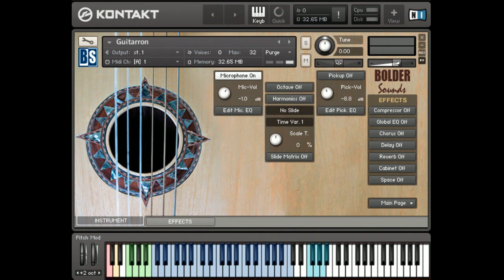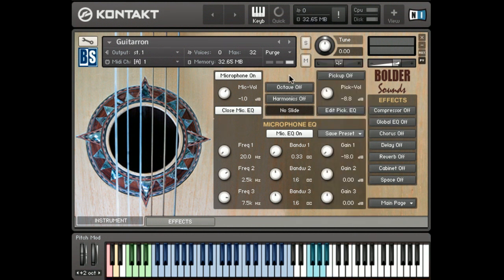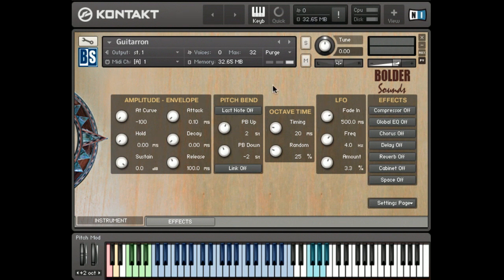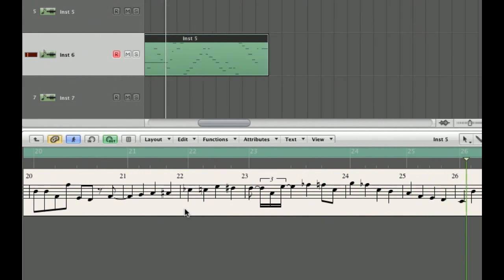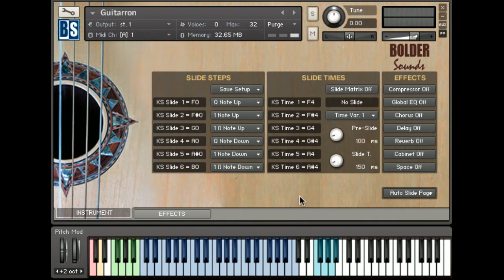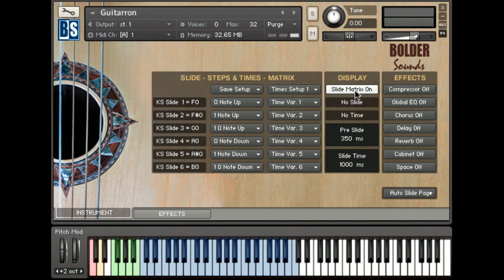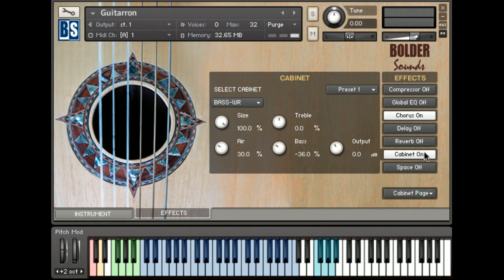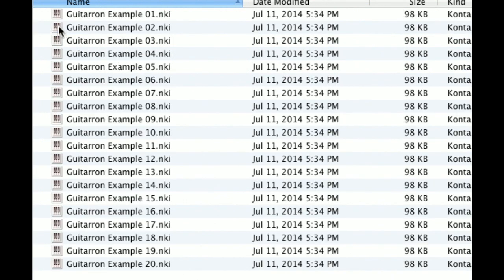Guitarron sample library - BOLDER Sounds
Guitarron sample library video demo for NI Kontakt version 4 and higher from Bolder Sounds.